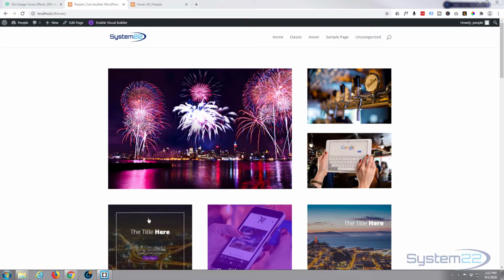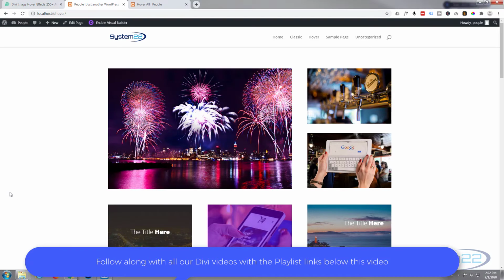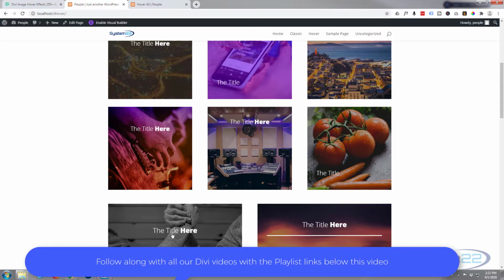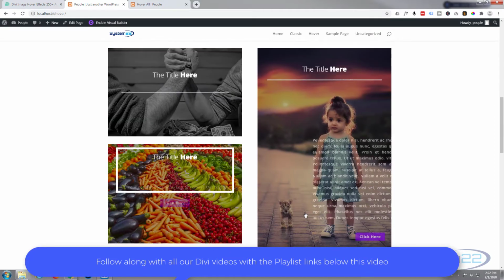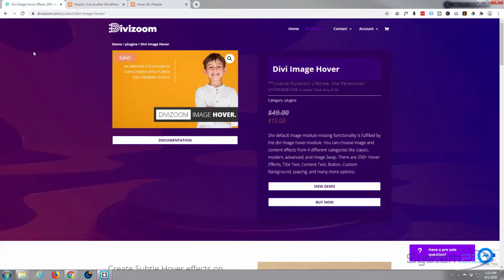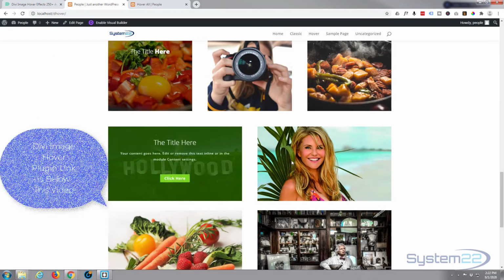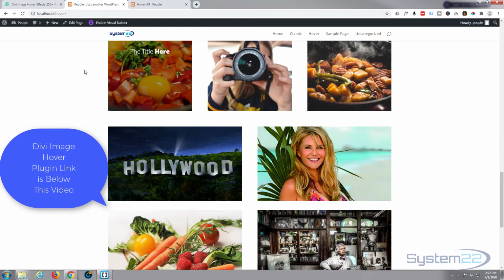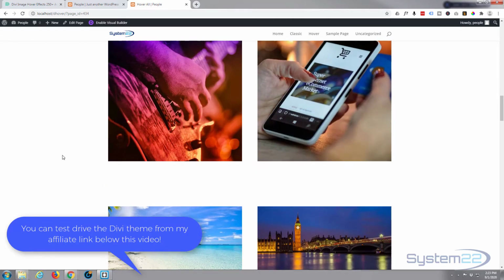Divi Theme Hover Effects Download The Project Files 👈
Divi Theme Hover Effects Download The Project Files. We are going to be using the Divi theme to create some great effects in this series of
videos.The Divi theme from elegant themes is absolutely awesome. Whenever I have a WordPress build, it's my go-to theme every time. I have built many,
many sites with the Divi theme and it just keeps on getting better. Elegant themes keeps adding features, and tools to increase your productivity, as well as
ease of use and site load speed. So if you are building a WordPress site I recommend you give it a try. I am pretty sure you will not be disappointed!